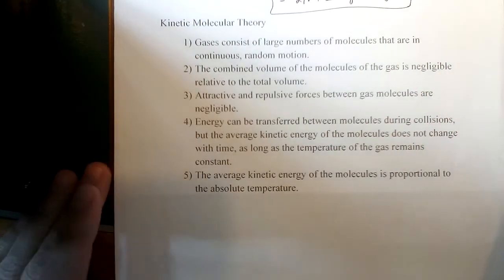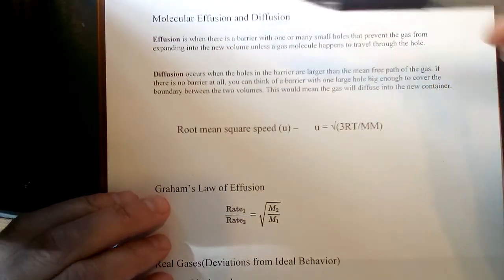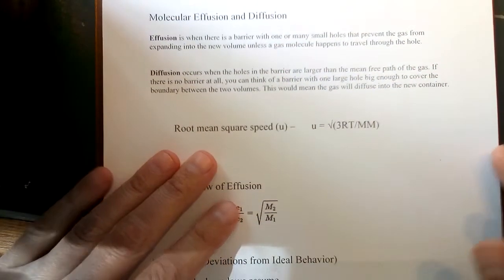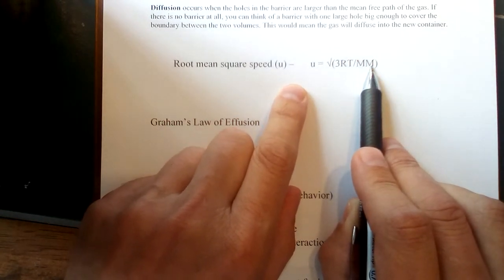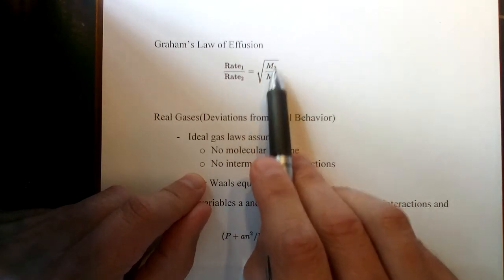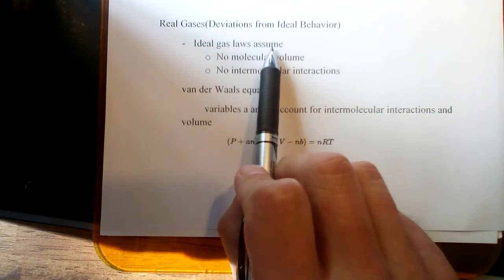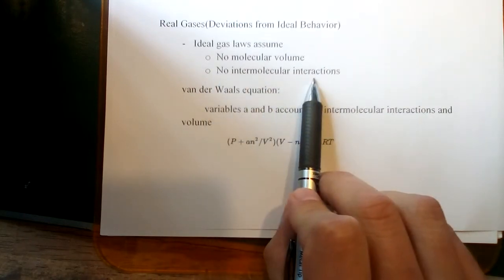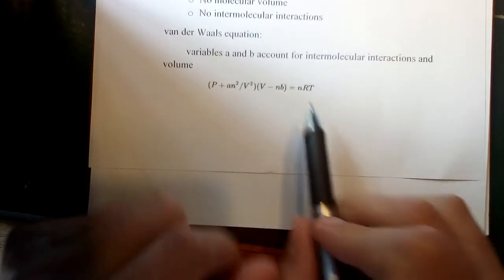Chapter 6 Part 8